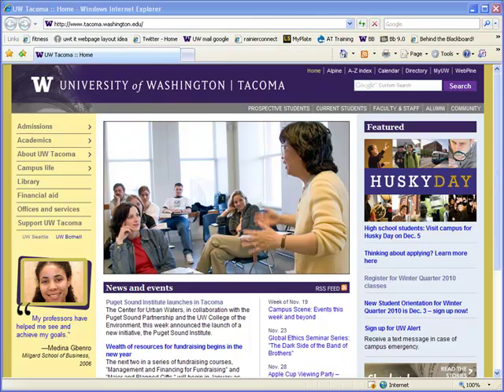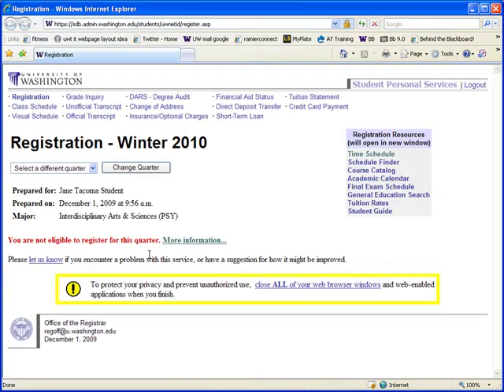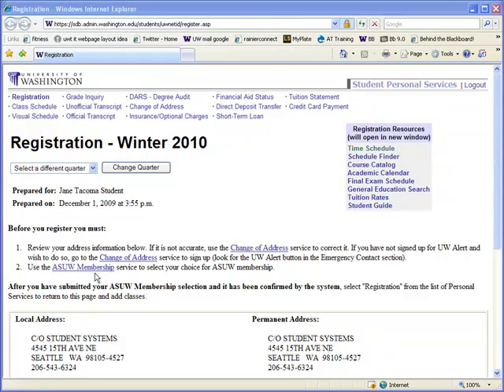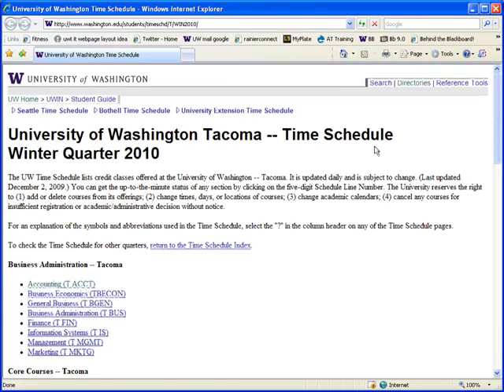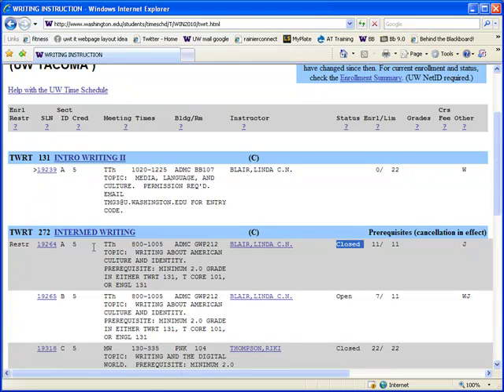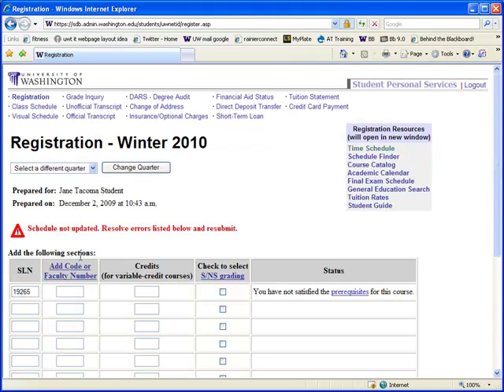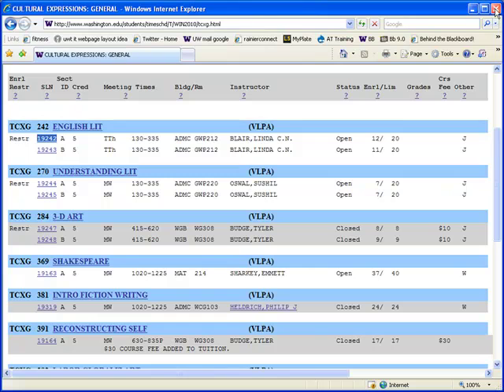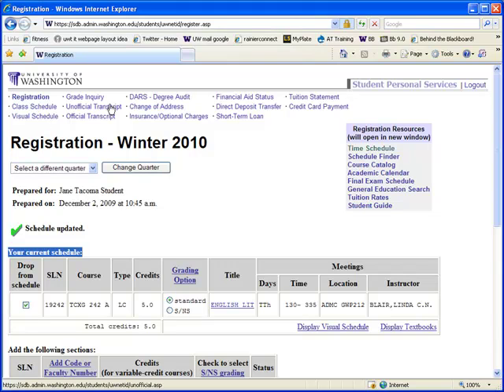new myuw reg